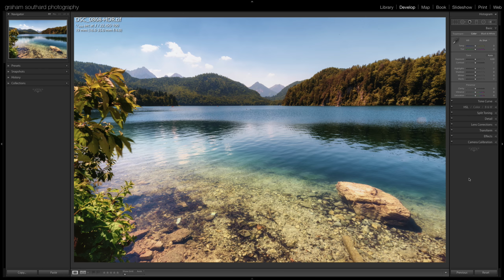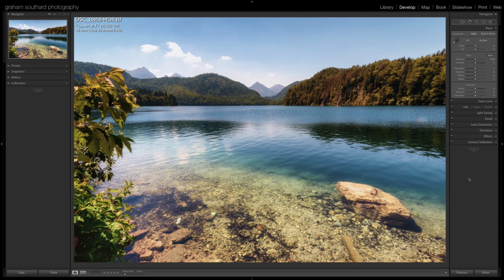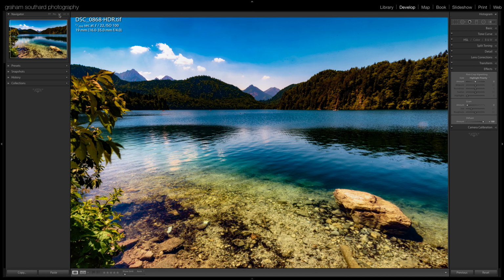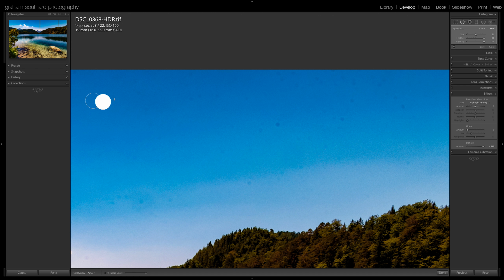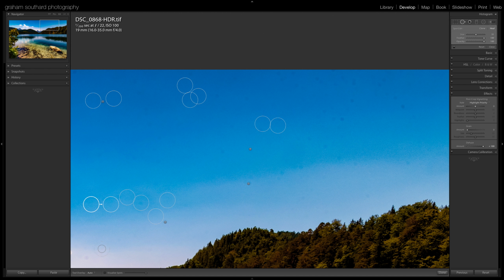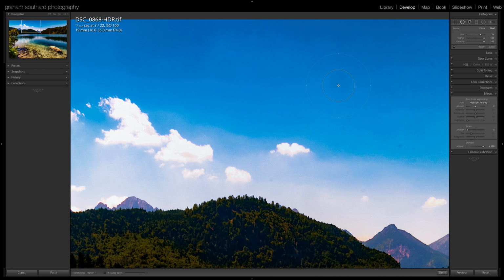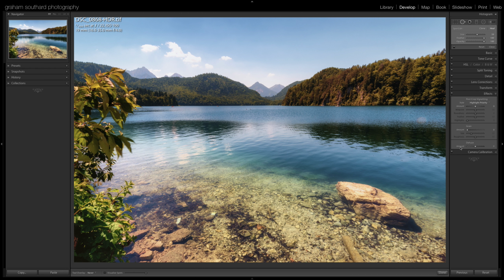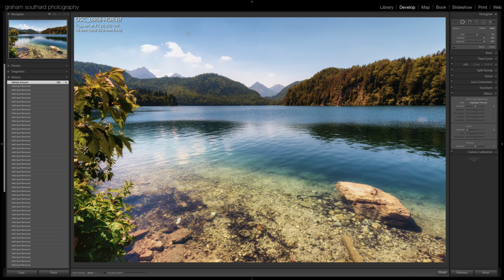Spot Healing Video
Some quick Lightroom tips to help identify spots and blemishes, particularly in the sky, to make it easier to remove them.